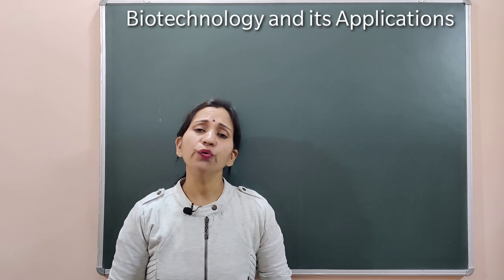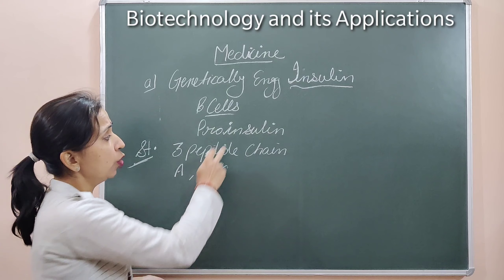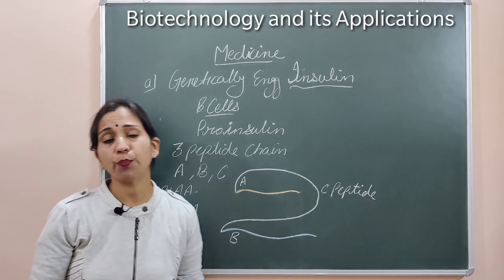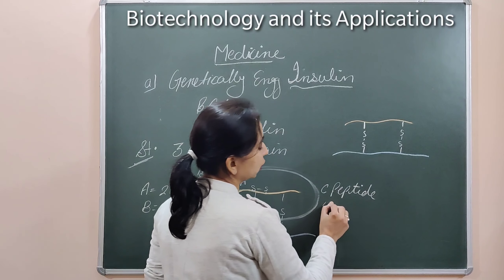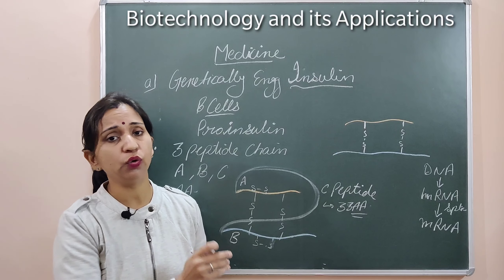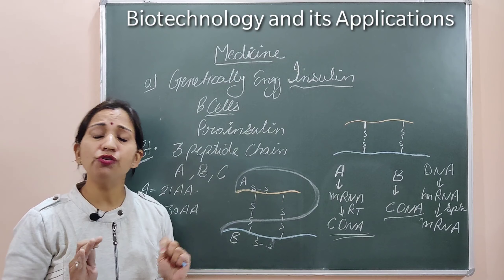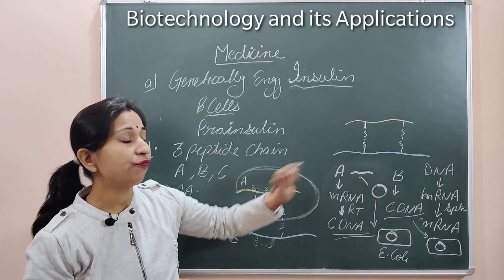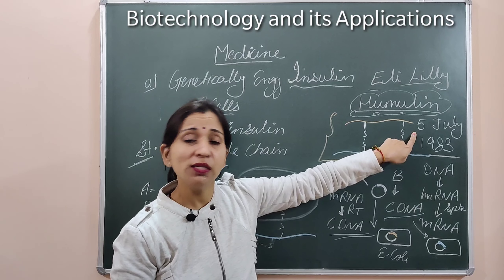BIOTECHNOLOGY AND ITS APPLICATIONS | GENETICALLY ENGINEERED INSULIN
This video explains the GENETICALLY ENGINEERED INSULIN.